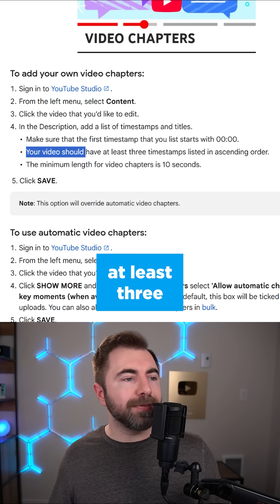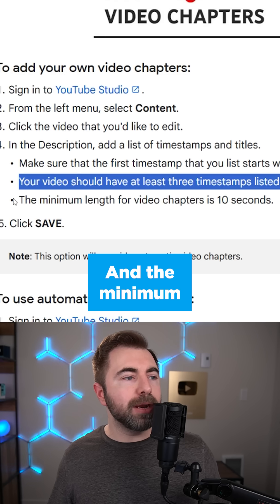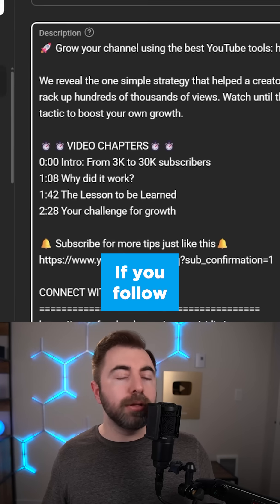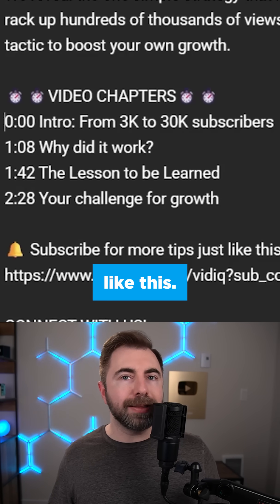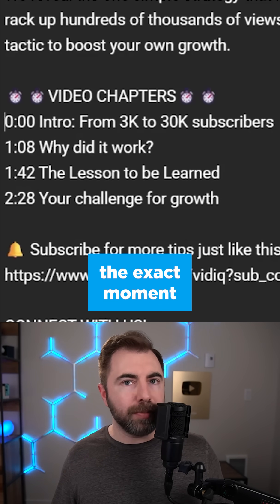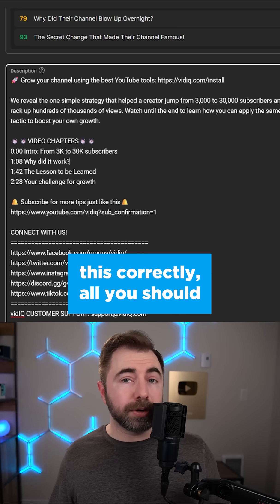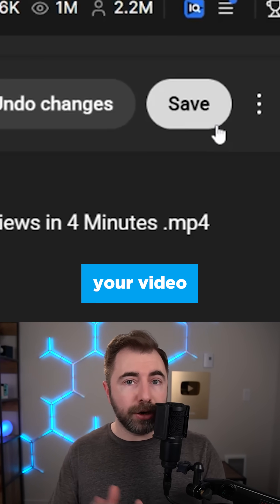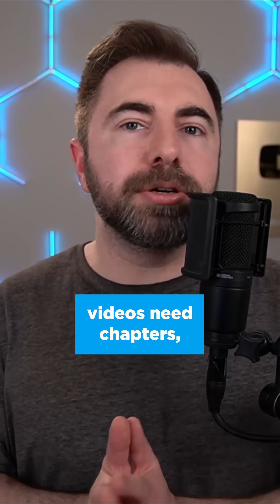How to Add Chapters to YouTube Videos🧐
Here's how you can add chapters to your long-form YouTube videos. Video chapters, otherwise known as timestamps, can be a powerful way to help people find what they're looking for on YouTube, drive engagement in your content, improve your YouTube SEO and more!